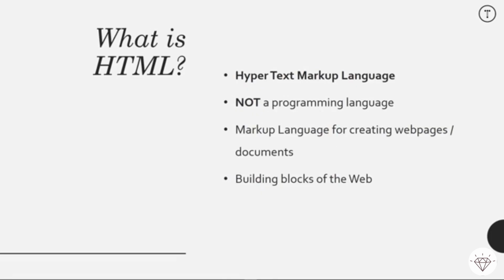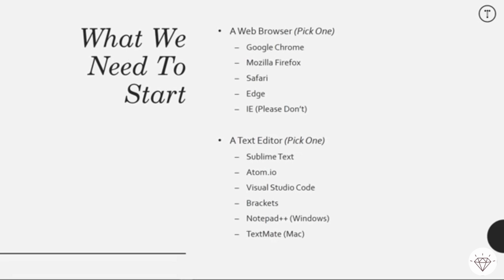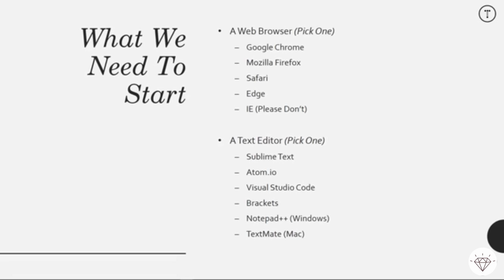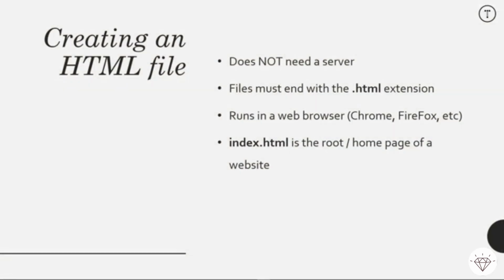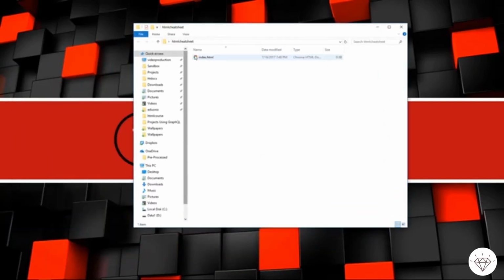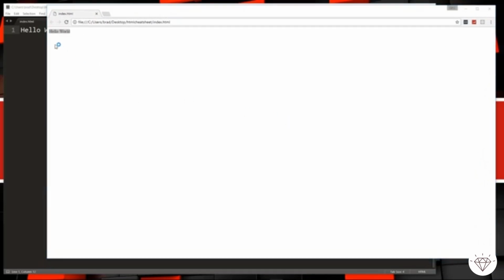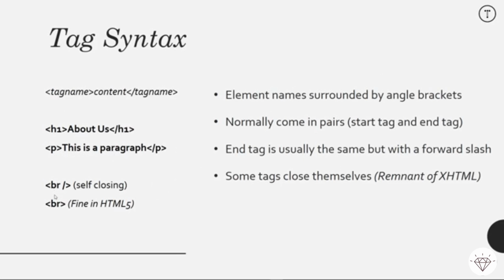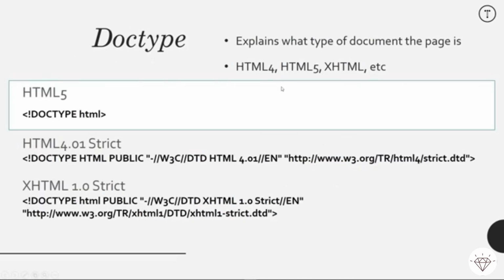HTML Crash Course for Absolute Beginners: Build Your First Webpage Today!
Ready to start your web development journey? 🚀 This crash course on HTML is perfect for absolute beginners! Learn the building blocks of web design step-by-step, from creating your first webpage to understanding the structure behind every website. No experience needed—just bring your curiosity and let’s dive in!